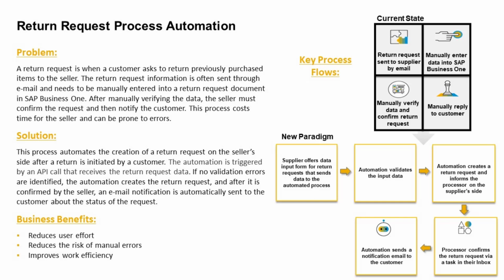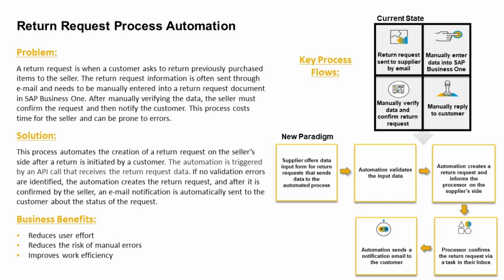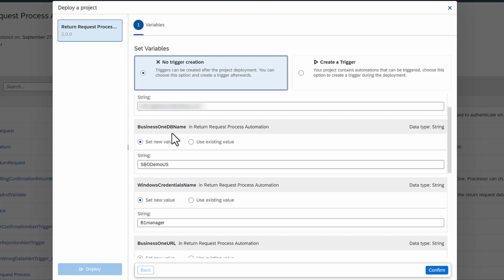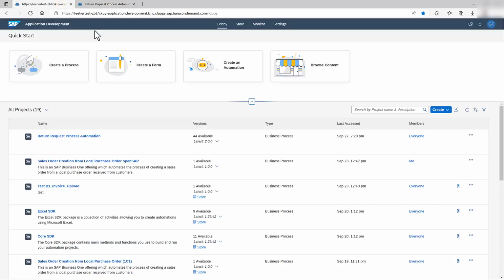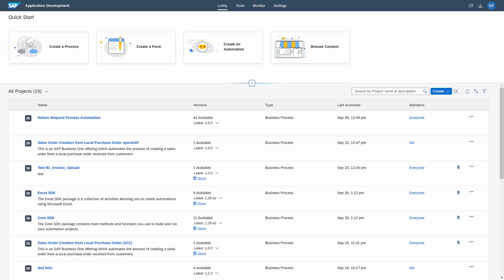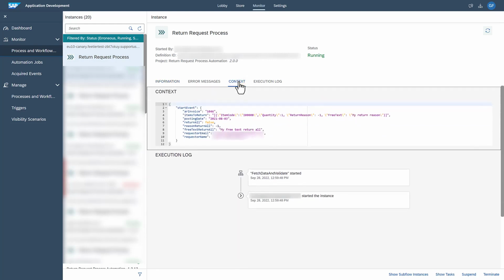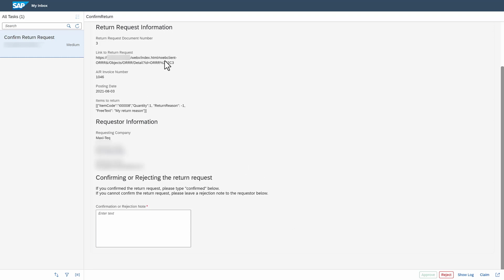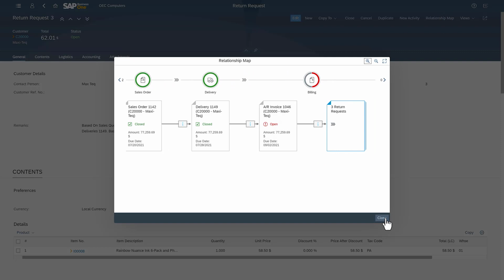SAP Business One Web Client - Return Request Workflow Automation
The Return Request process automation uses the workflow management capabilities of SAP Build Process Automation. This process automation developed for SAP Business One automates the creation of a return request on the seller’s side after a return is initiated by a customer.